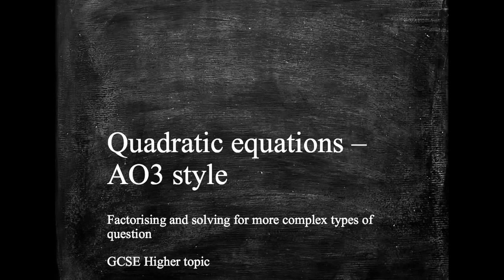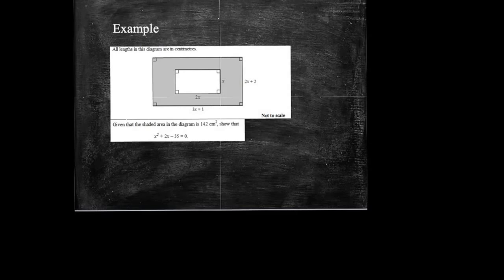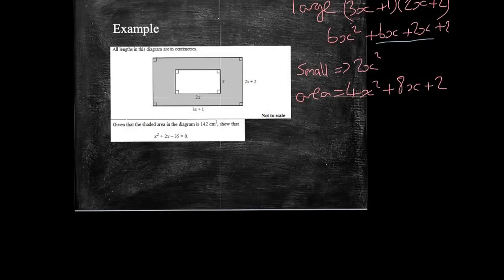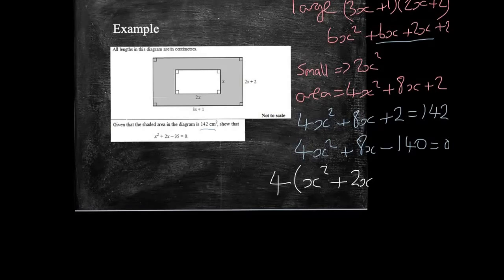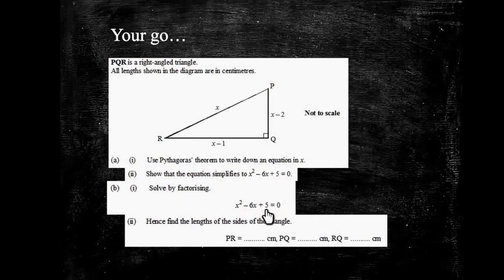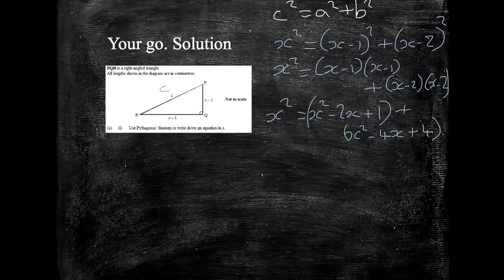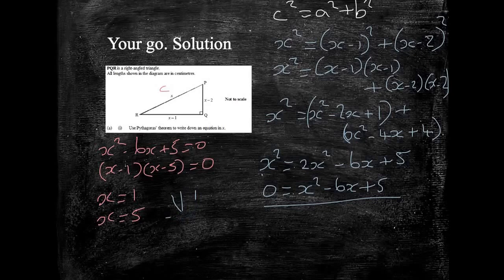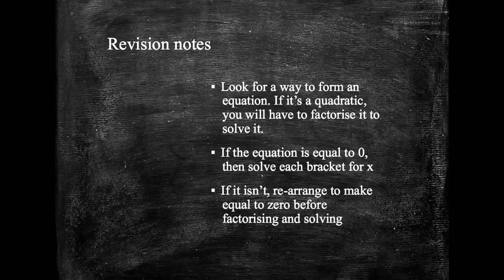Forming and solving quadratic equations for area and perimeter questions. A higher GCSE topic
How to form and solve quadratic equations for area and perimeter AO3 style questions revision. via YouTube Capture